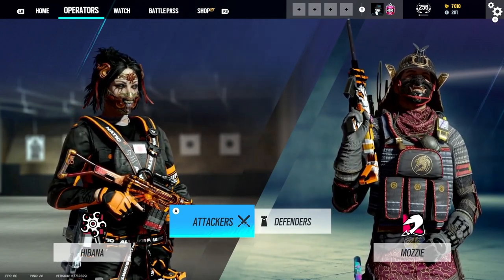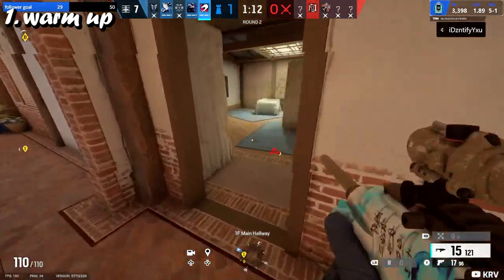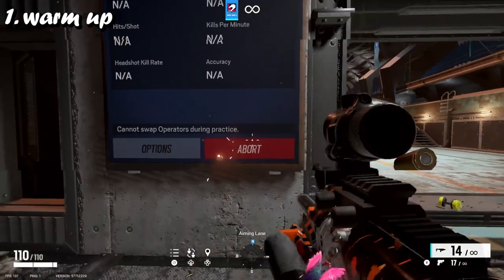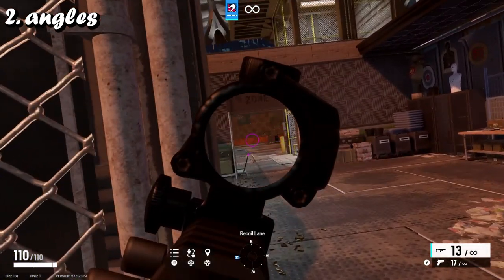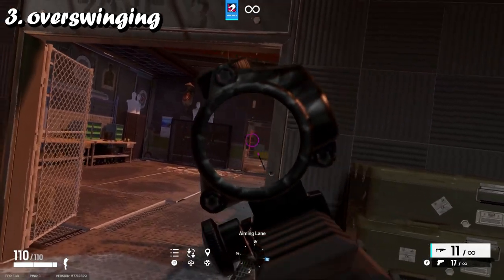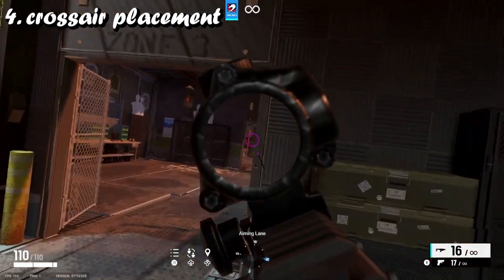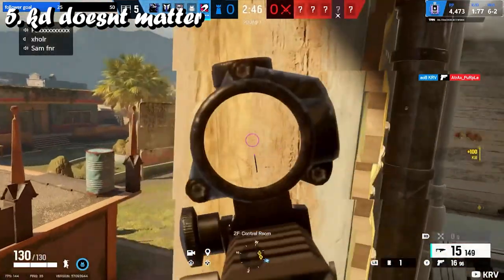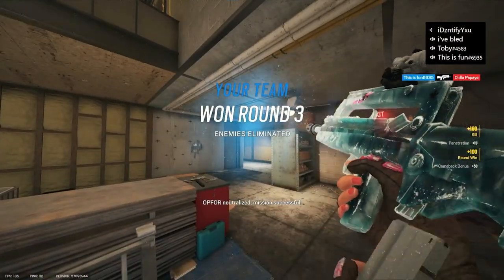These tips will IMPROVE your KD!!!!!!!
just tags dont worry about them :)

4, Rainbow six siege xim 4, rainbow six siege xbox
4, Rainbow six siege xim 4, rainbow six siege xbox